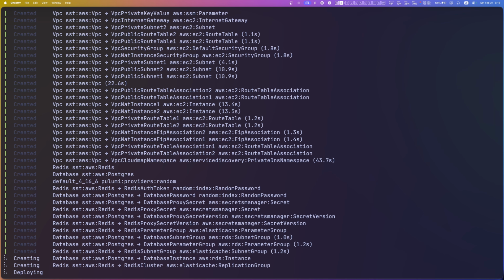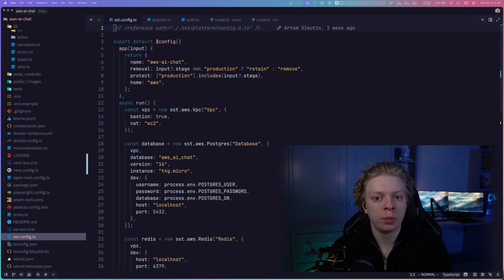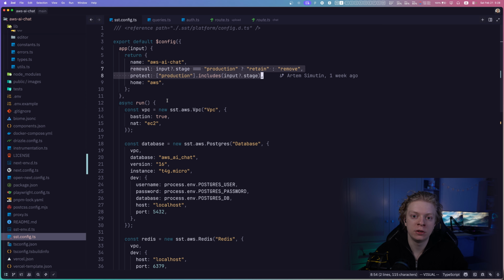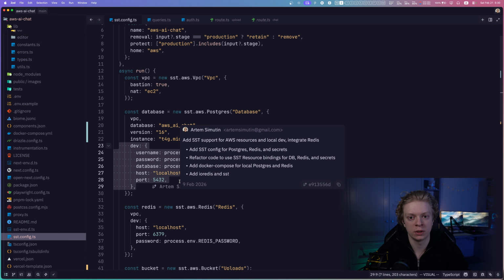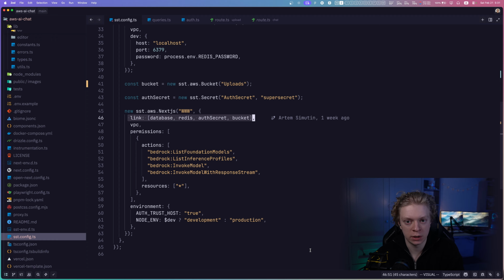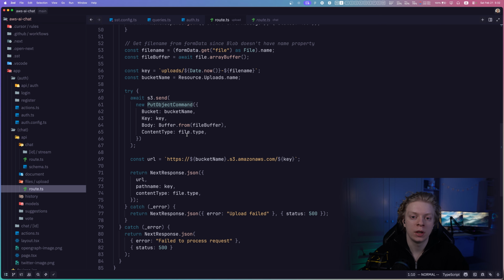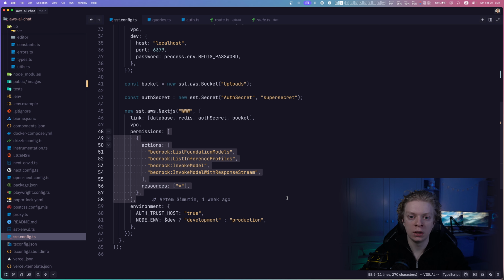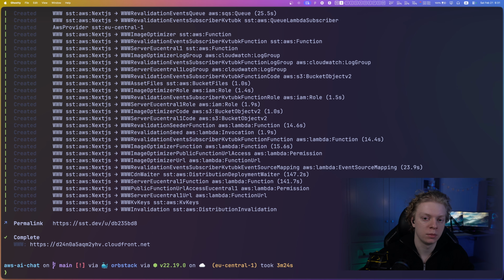Deploy a Full-Stack AI Chatbot to AWS in One Command (with SST) in 2026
I deployed a full-stack AI chatbot to AWS in one command. Postgres, Redis, S3, streaming Claude responses — everything running on your own infrastructure in under 10 minutes.
In this video, I show you exactly how I took Vercel's official AI Chatbot template and migrated it to AWS using SST (Serverless Stack). No more vendor lock-in, no more wondering what's happening behind the scenes — just your app, your AWS account, your control.
What you'll learn:

How to define AWS infrastructure in TypeScript (no YAML, no CloudFormation)
Setting up Postgres (RDS), Redis (ElastiCache), and S3 with SST
Resource linking: accessing your infrastructure directly in code without environment variables
Replacing Vercel Postgres, Vercel Blob, and Vercel AI Gateway with AWS equivalents
Integrating AWS Bedrock for AI (Claude, and dynamic model discovery)
Local development with Docker that mirrors production exactly
Deploying everything with a single sst deploy command

Why this matters:
Running on your own AWS account means you own your data, control your costs, and aren't locked into any platform's pricing or limitations. SST makes this as simple as deploying to Vercel — but with all the power and flexibility of AWS.

💼 Got a problem that needs solving?
At DawnStudio, we build applications that solve real challenges. From streamlining your workflow to scaling your business - we create software solutions that actually work.